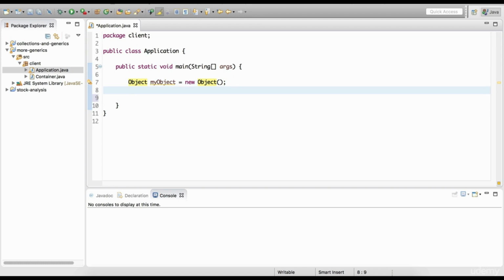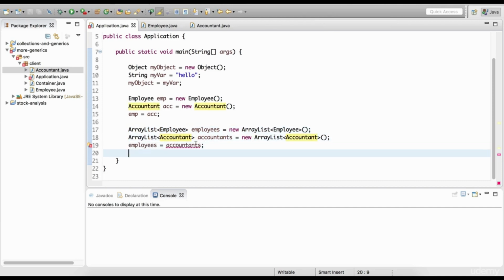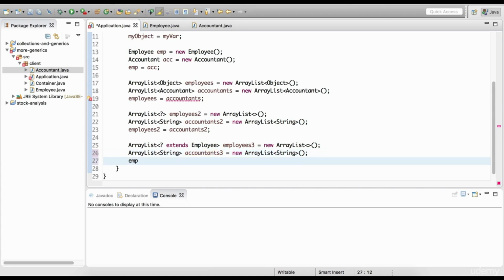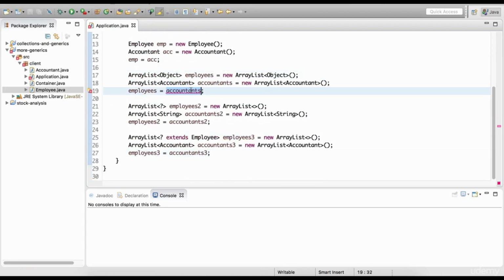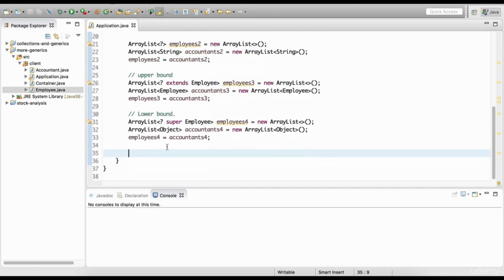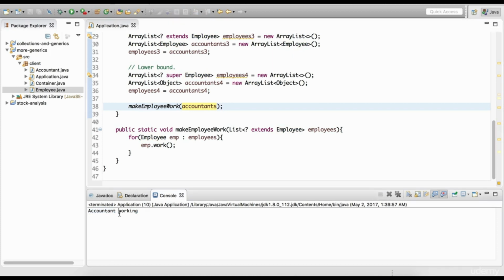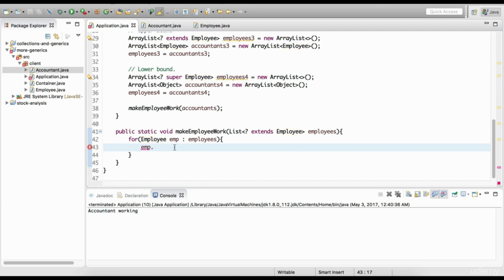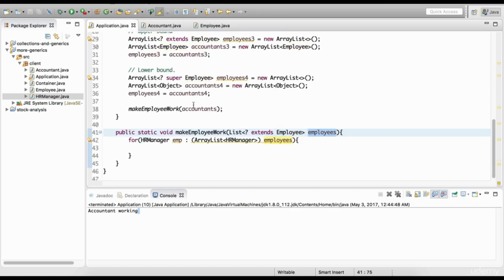Generics with Wildcards in Java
Java Generics Wildcards

Question mark (?) is the wildcard in generics and represents an unknown type. The wildcard can be used as the type of a parameter, field, or local variable and sometimes as a return type. We can't use wildcards while invoking a generic method or instantiating a generic class.